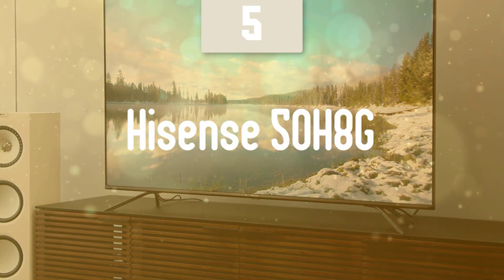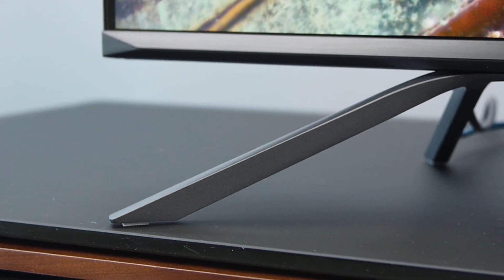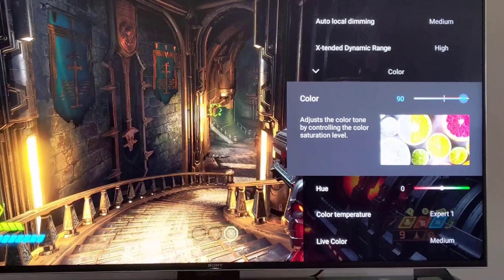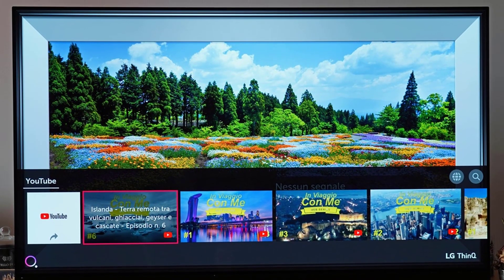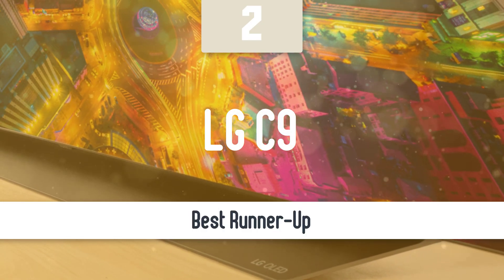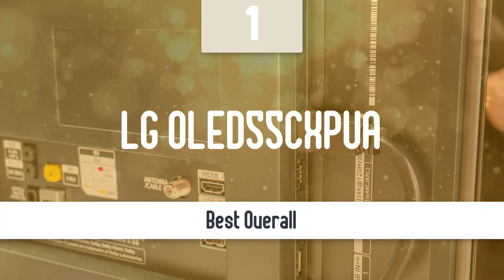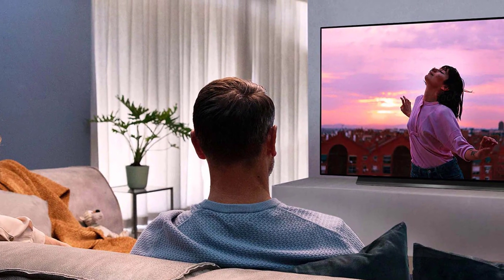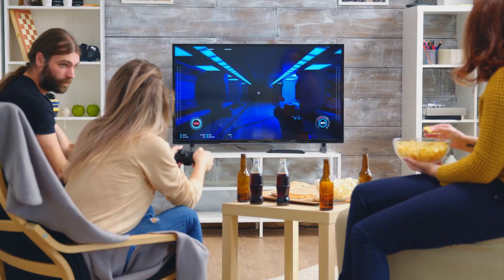Best Gaming TV in 2020 [Top 5 Picks For Xbox, PS5 & PC]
► Links to the best gaming tvs we listed in this video:

► 5. Hisense 50H8G
► 4. Sony X900H
► 3. LG E9
► 2. LG C9
► 1. LG OLED55CXPUA
►UK Links◄
► 5. Hisense 50H8G - N/A
► 4. Sony X900H - N/A
► 3. LG E9
► 2. LG C9
► 1. LG OLED55CXPUA
►CA Links◄
► 5. Hisense 50H8G
► 4. Sony X900H
► 3. LG E9
► 2. LG C9
► 1. LG OLED55CXPUA
►GER & EU Links◄
► 3. LG E9
► 2. LG C9
► 1. LG OLED55CXPUA
►Timestamps◄
0:00 - Introduction
0:28 - Best Gaming TV Under $500
2:41 - Best Gaming TV Under $1000
4:57 - Best Mid-Range Gaming TV
6:53 - Best Runner-Up Gaming TV
8:26 - Best Overall Gaming TV
10:38 - Things To Look For Before Buying A Gaming TV

10BestOnes is a participant in the Amazon Services LLC Associates Program, an affiliate advertising program designed to provide a means for sites to earn advertising fees by advertising and linking to Amazon.com. As an Amazon Associate I earn from qualifying purchases.